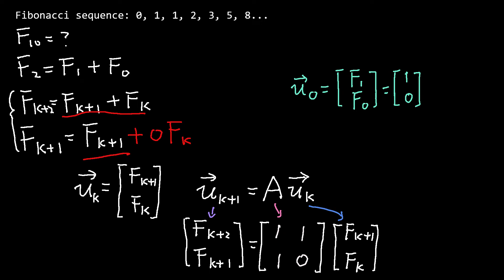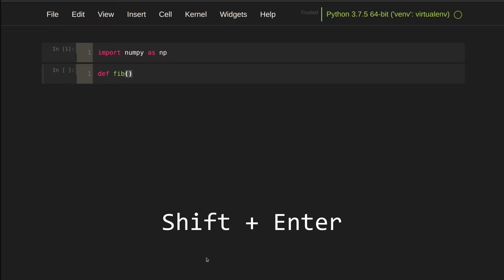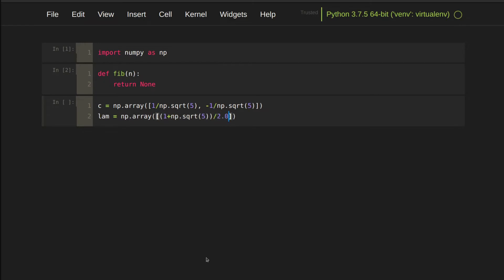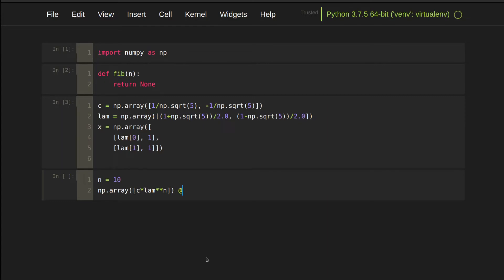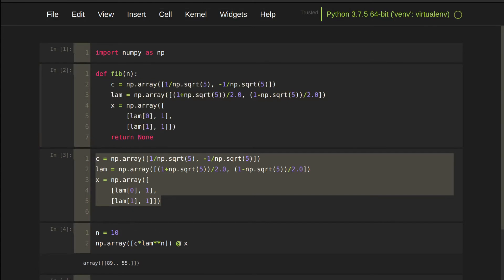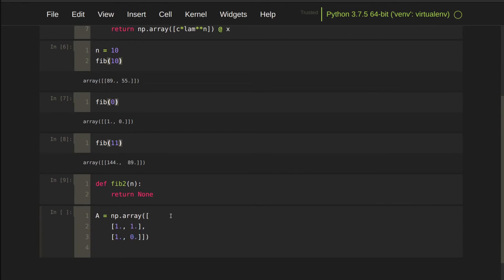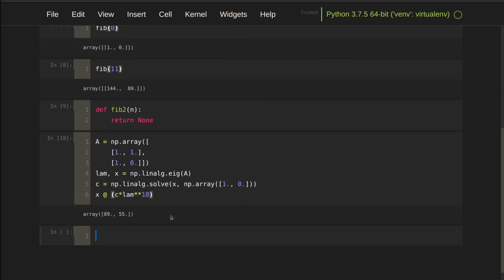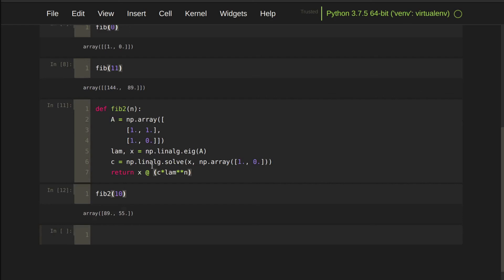Fibonacci Sequence in Python - The Linear Algebra Approach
A tutorial for implementing Fibonacci Sequence in Python using the linear algebra approach.
No loop, no recursion, only Eigenvalues and Eigenvectors.